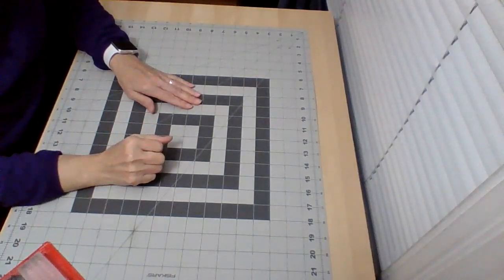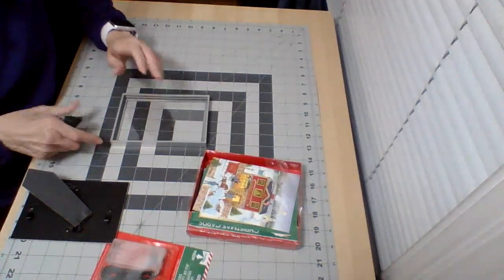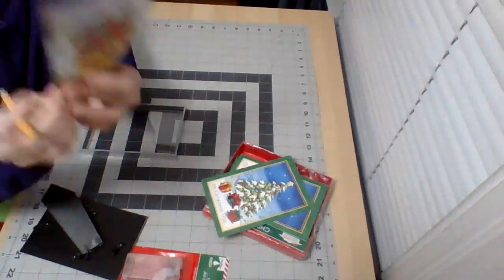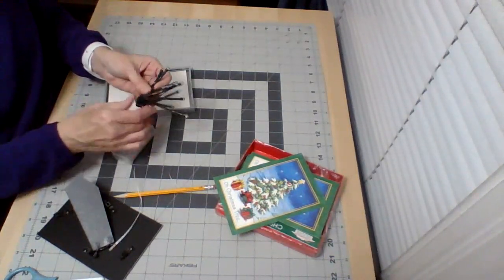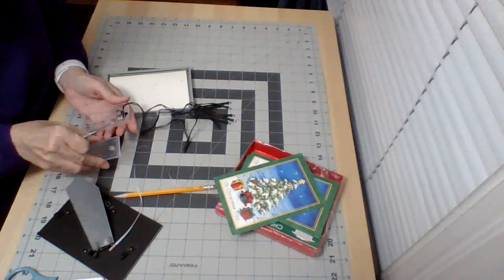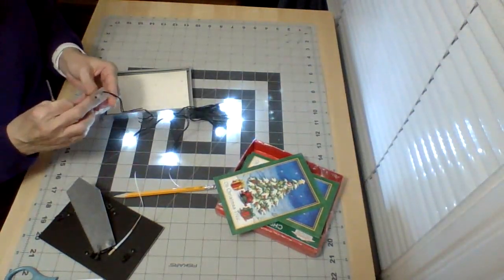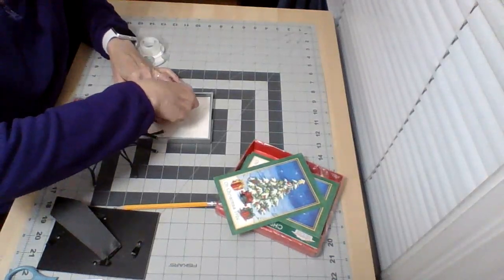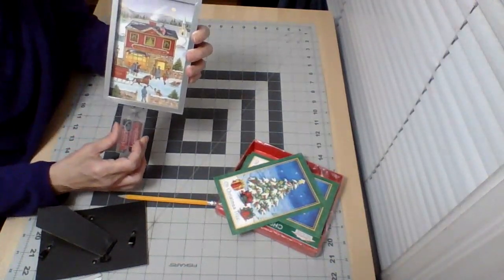Framed Christmas Card With LED Lights Set! Card with Light! Framed Home Decorations Idea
This is a card in a frame lite up  with lights set.